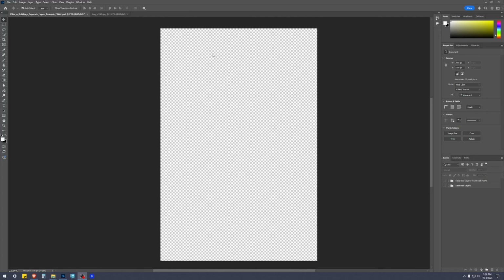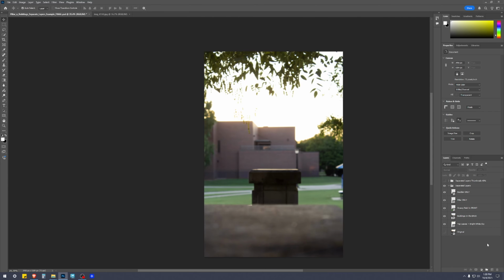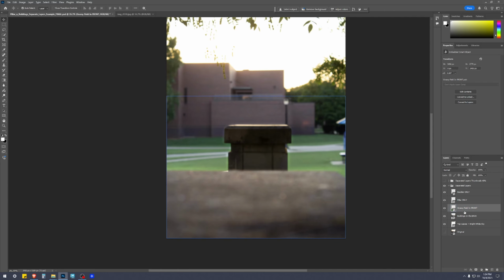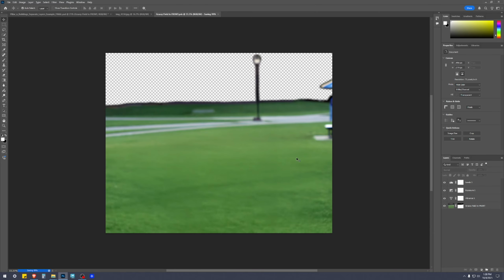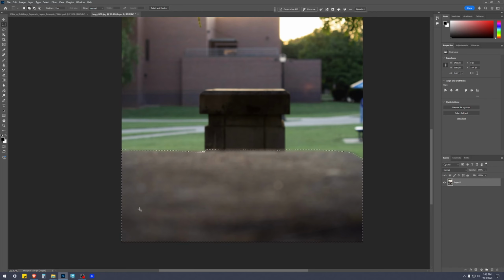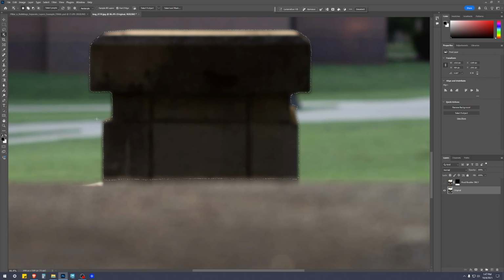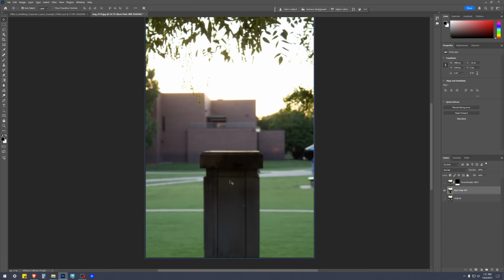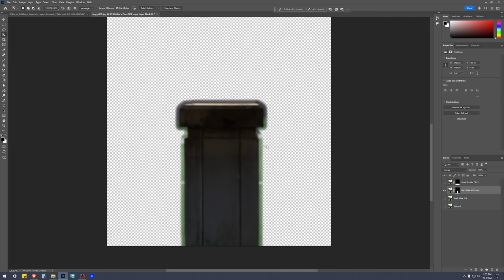Photoshop Layer Separation & Compositing 1